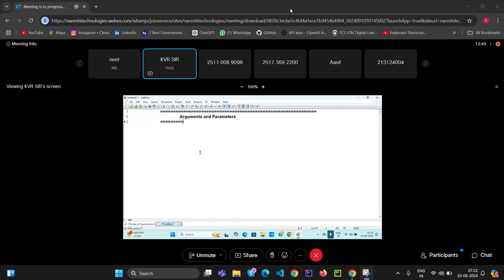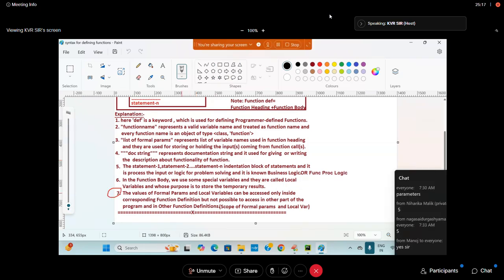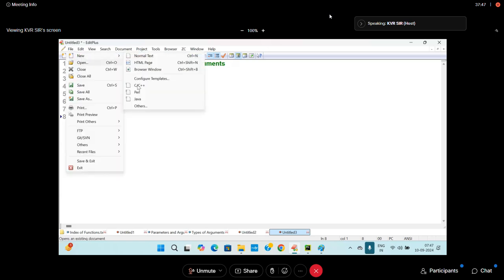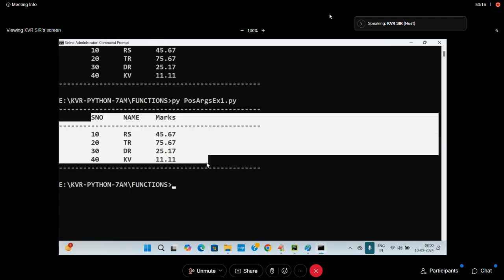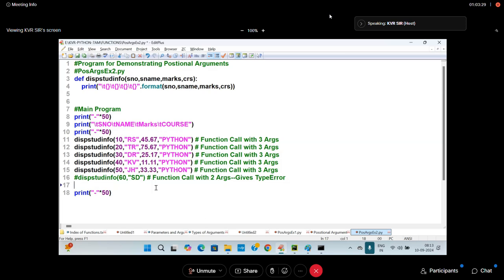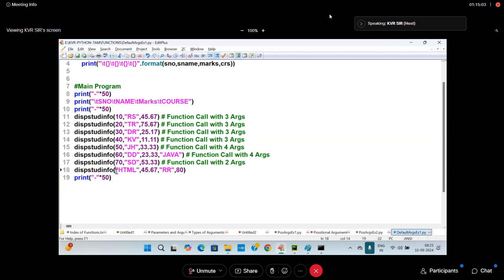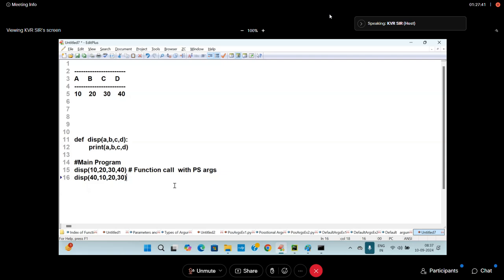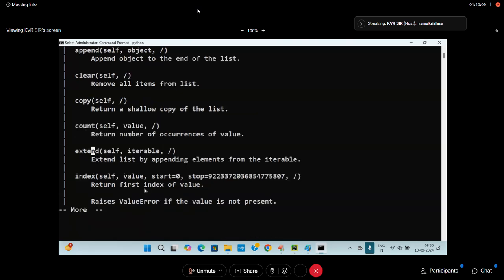7AM PYTHON SESSION 13 Screen Recording 2024 09 10 085138